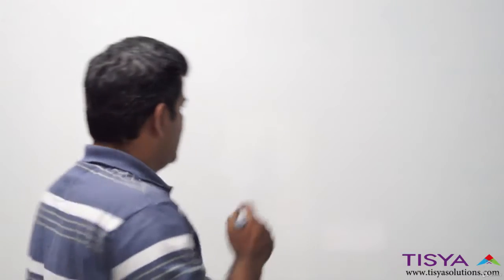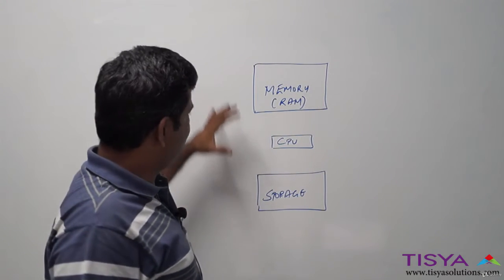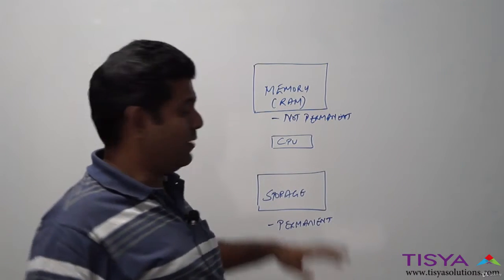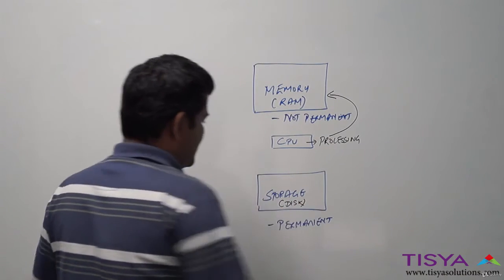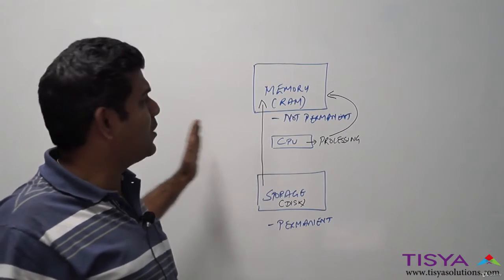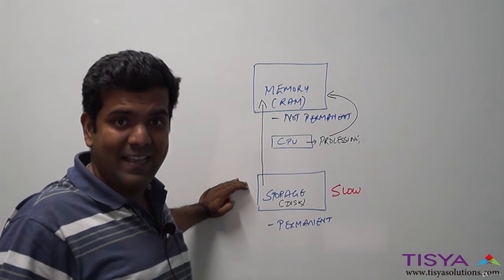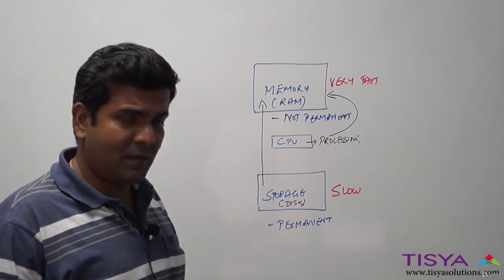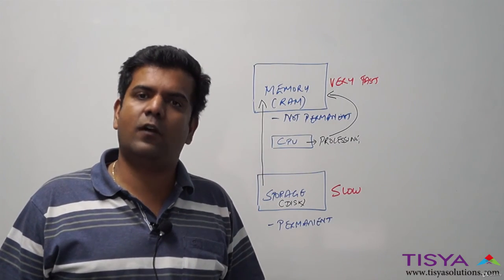Oracle Database Architecture - learn Oracle Database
In this course you will learn about the architectural components of Oracle Database. You will learn about the various Processes , Memory areas, Files that are involved in the Architecture of Oracle Database. This course will help you to get a deep understanding of the fundamentals of Oracle Database Architecture and will lay the foundation for skills on the job as a DBA and also help you in taking up the DBA certification.
this is the best Oracle Database course. you can download and watch for free after enroll.